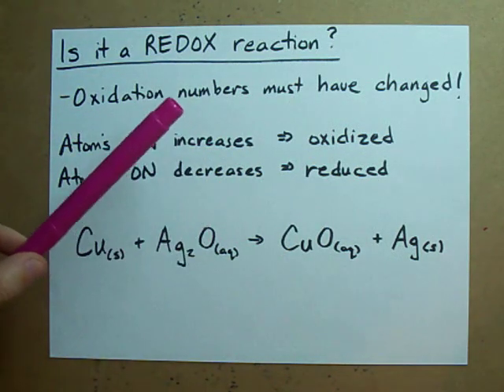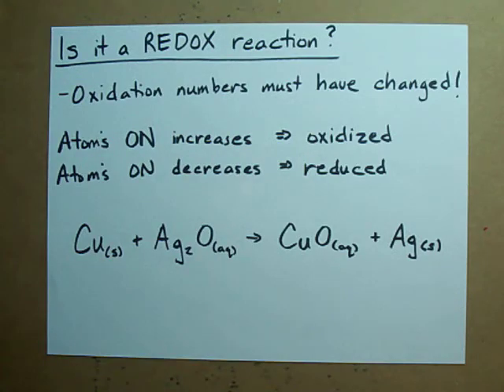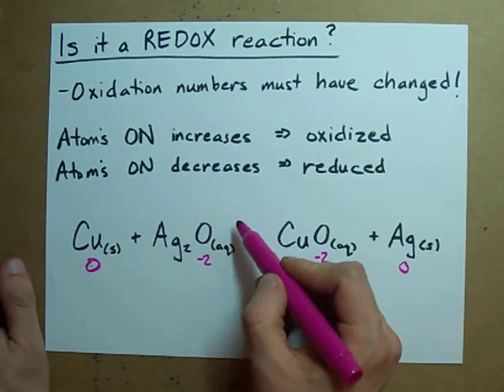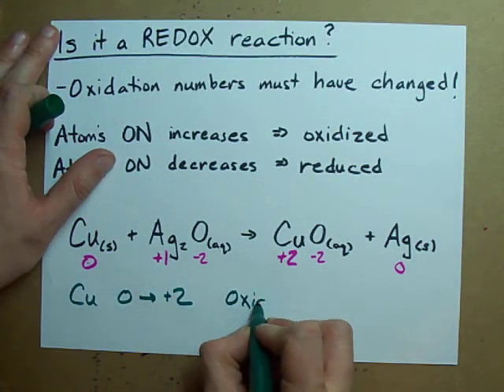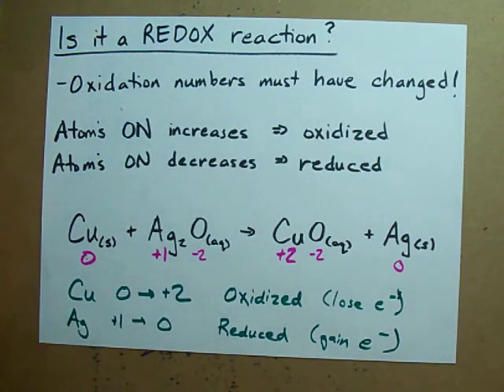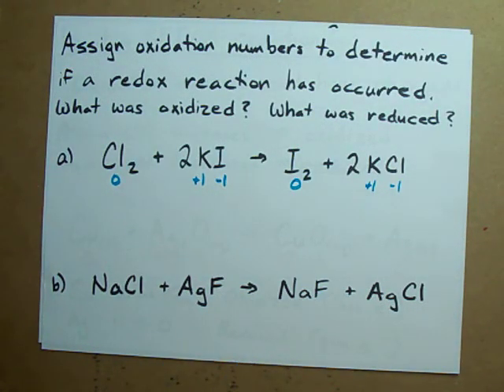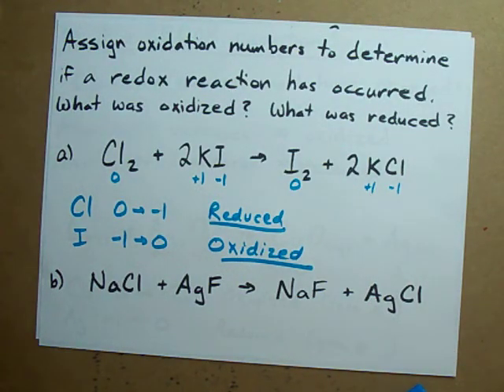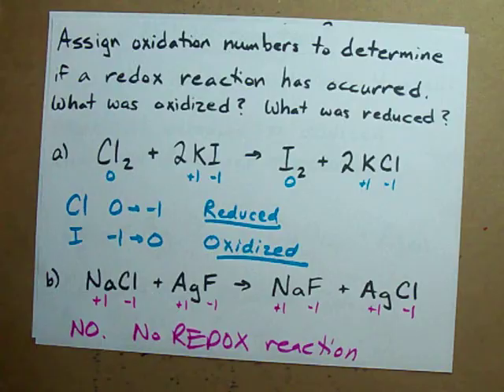Is it a Redox Reaction?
How can you determine if a given chemical reaction is a redox reaction or not?  Assign oxidation numbers to each of the atoms.  If any of the oxidation numbers changed, you've got yourself a redox reaction.